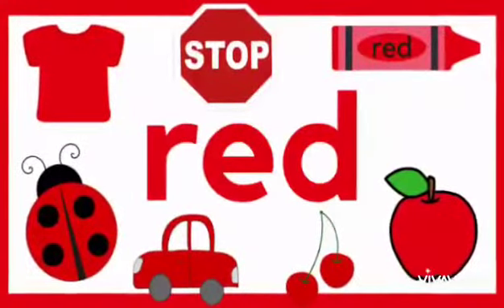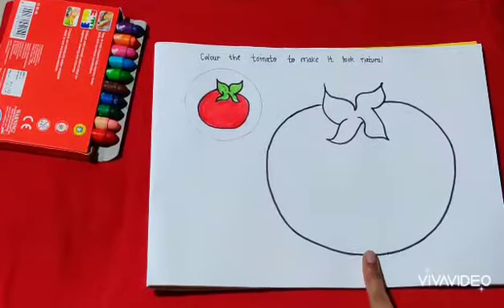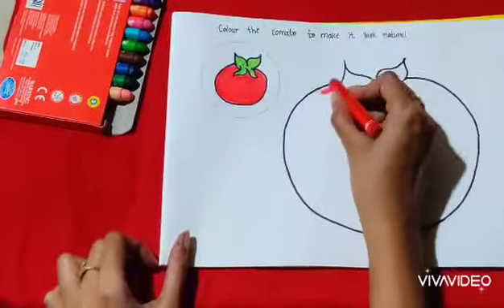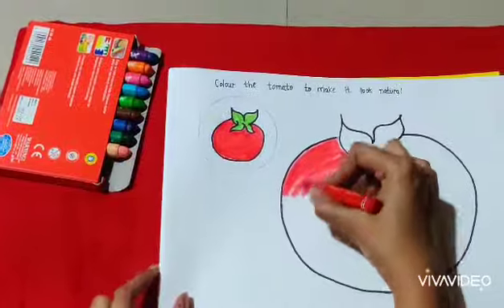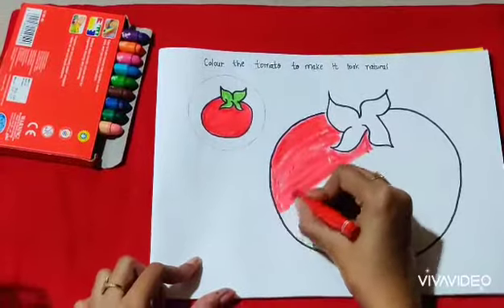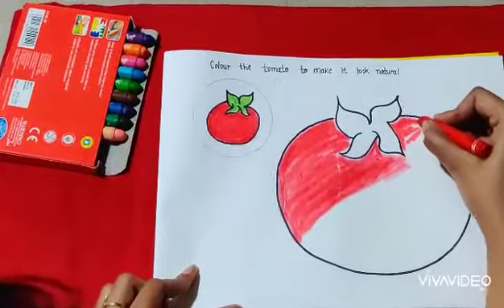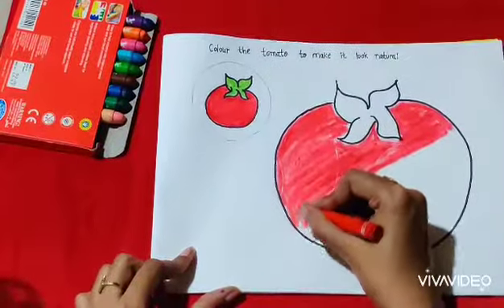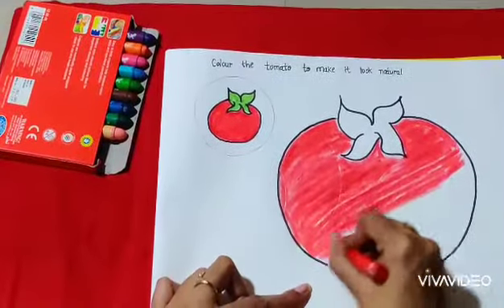Colouring Activitiy - Tomato